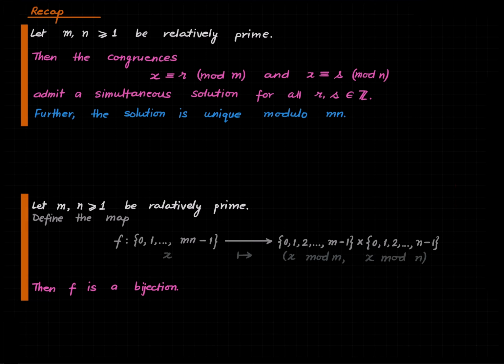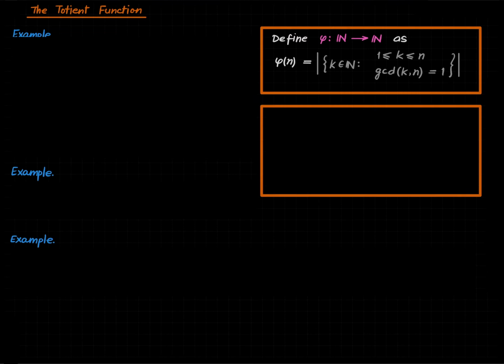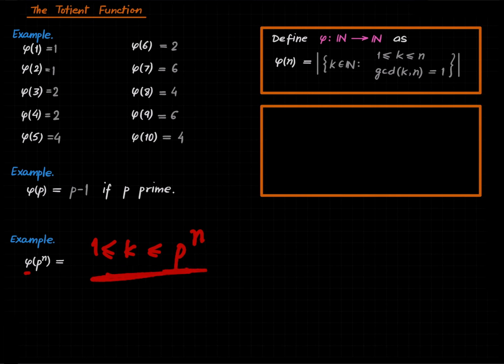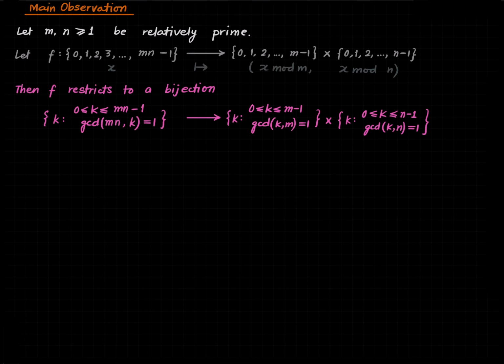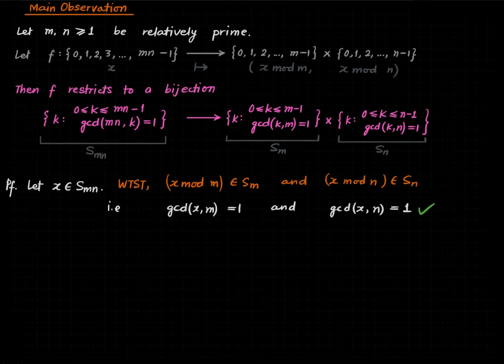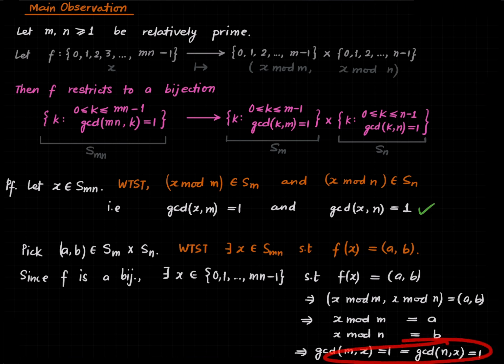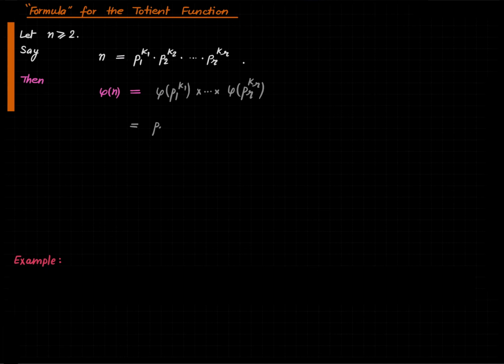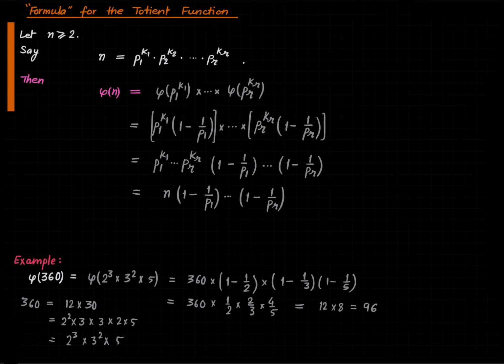First Course in Number Theory | Lecture 6.1 The Totient Function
00:00 Recap
01:07 The Totient Function
06:15 Main Observation
13:29 Multiplicativity of phi
13:50 Formula for the totient Function

Namrata Khetan
Hersh